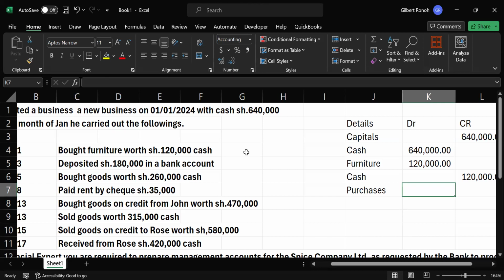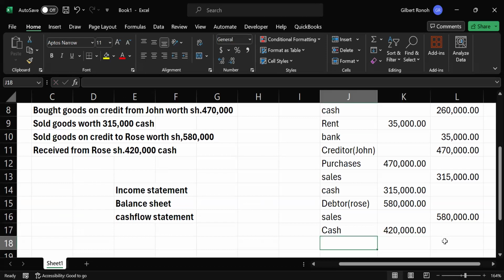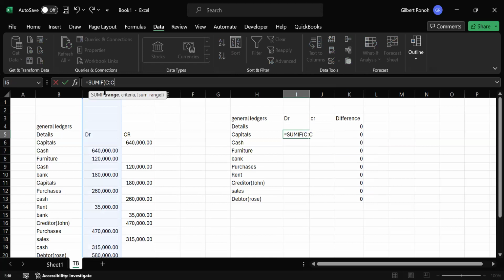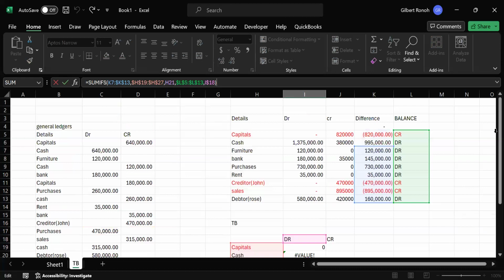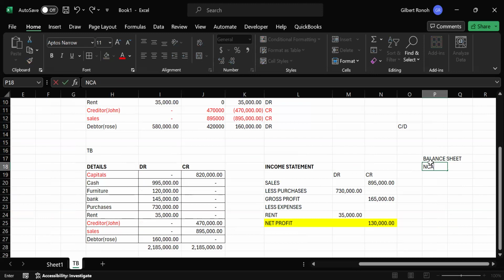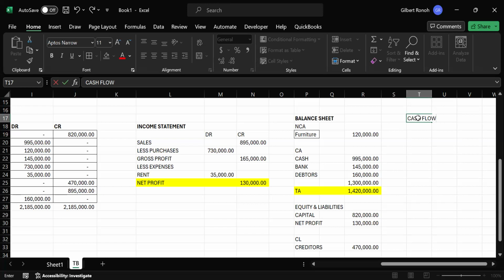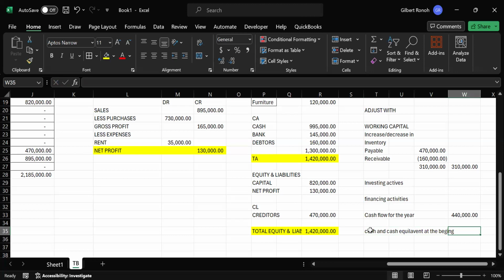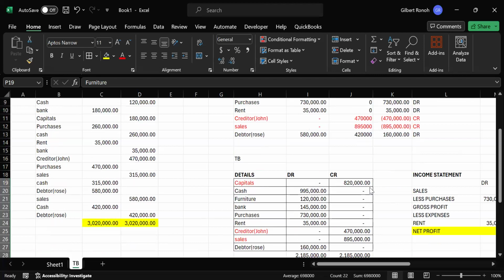YOU SHOULD WATCH HOW ACCOUNTANT CAN USE EXCEL SKILLS TO NAVIGATE TASK